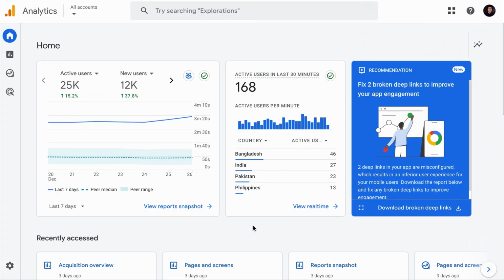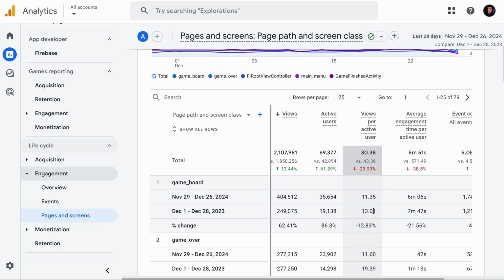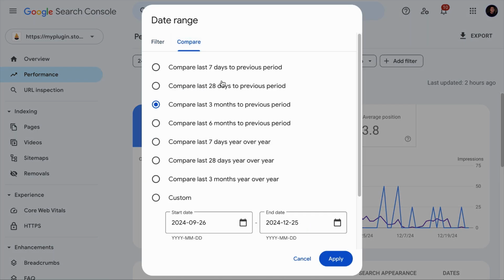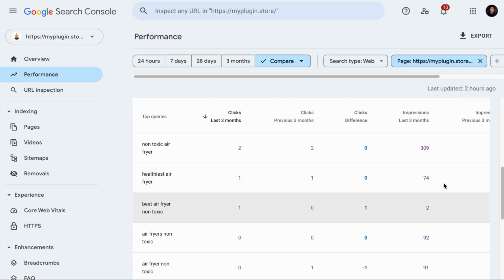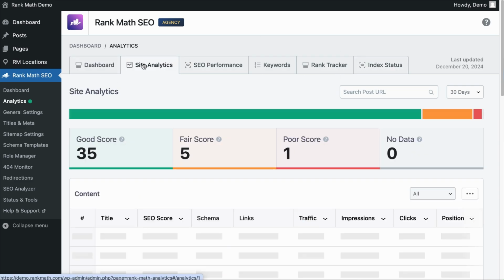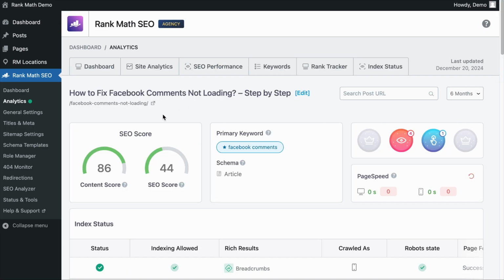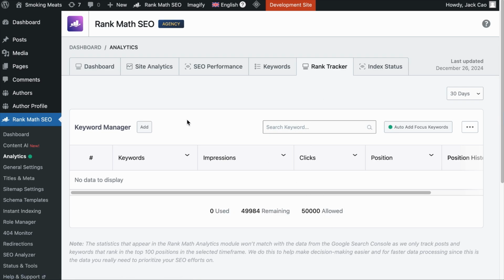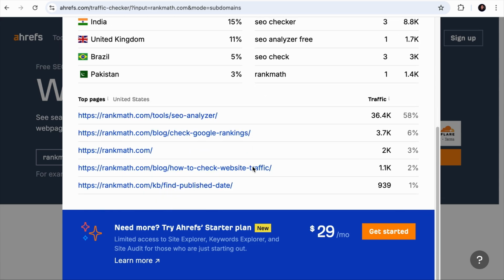How to Check Your Website's Traffic (Step-by-Step Guide)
Are you looking to check your website traffic effectively? In this video, learn simple and reliable methods to track and analyze your website's traffic, helping you improve performance and grow your online presence.

Chapters (Timestamps):
00:00 - Introduction
00:36 - Google Analytics
03:26 - Google Search Console
05:30 - Rank Math Analytics
10:28 – Ahrefs' Website Traffic Checker
11:20 - Outro